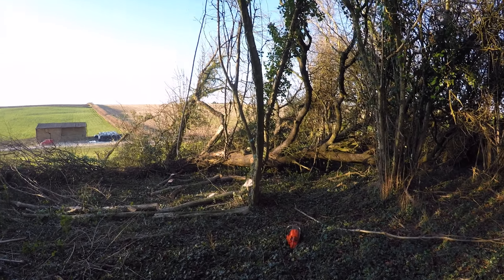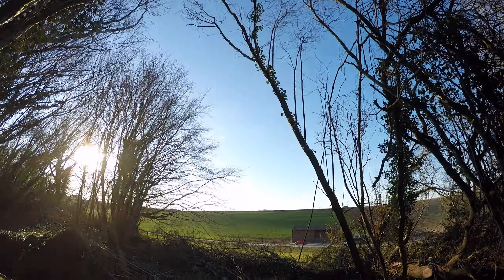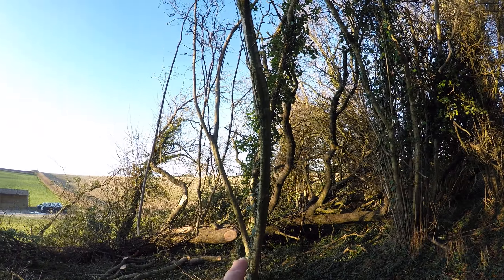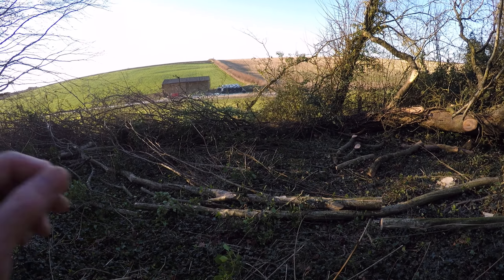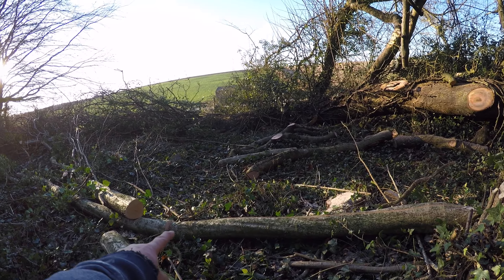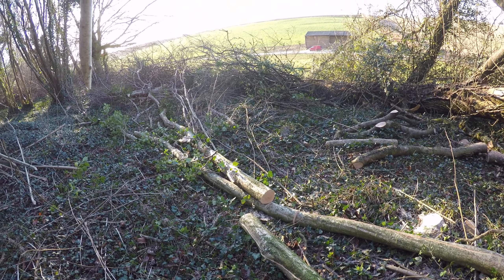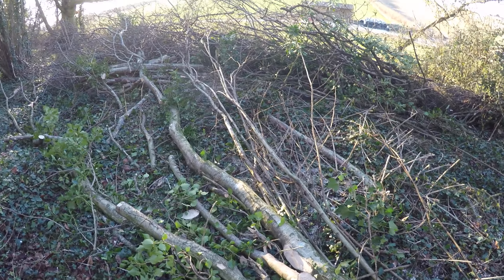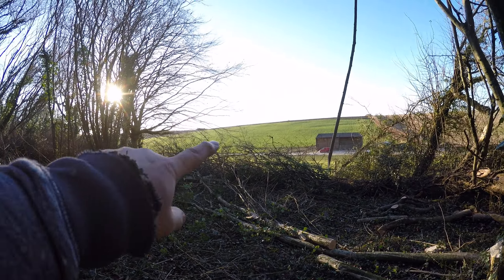Derelict Hazel Coppice Restoration 1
This derelict hazel is being felled for firewood and to restore the coppice to cycle. In-cycle hazel is cut every 7 years and has great benefit to biodiversity. Healthy coppice is good at carbon capture and at carbon storage in the root systems - the stools can be centuries old. Coppicing has been done in the British Isles for over 3000 years.

Firewood is my 'pay' for the work. I extract as cordwood - 5 foot lengths. All the unusable material goes to create dead hedges to keep deer from wrecking the re-growing coppice.  Felling derelict hazel is difficult commercially as the timber is tall, small diameter and tends to be tangled. Much better firewood harvesting opportunities exist.

Felling is tricky. The individual stems aren't large, but they lean and can tangle in other stools when they come down, making pulling them out time-consuming and hard work. Unless you leave a stuck stem and fell the stems it's tangled in. Now it's a bit of a lottery. I like to expend as little effort as possible. Wherever I can I fell stems so that the tops land on the dead hedge. I don't have to move them and the stem is then 'benched' off the ground. This saves my back and keeps the saw chain out of the dirt (which blunts it).

All felling is directional felling. This lets you control where the stem goes and you can fell at 90 degrees to lean - just make sure you keep a good hinge. Sometimes I use a rope to control the direction of the fell.  This vid is one of a series which will show you what I do with some explanations of 'why'.